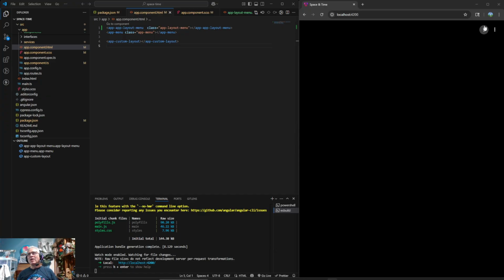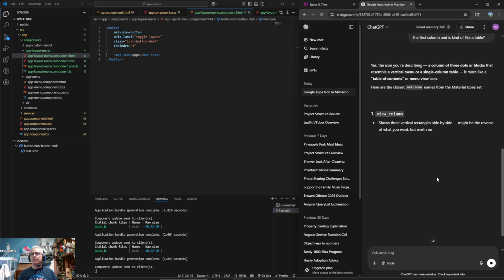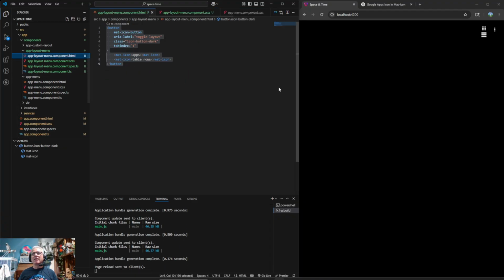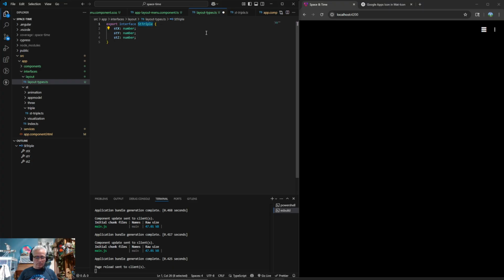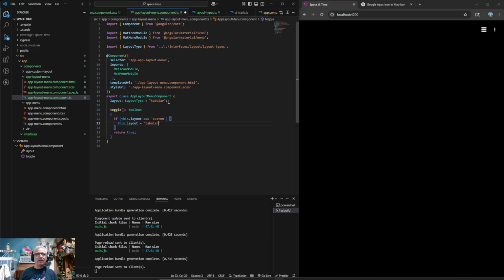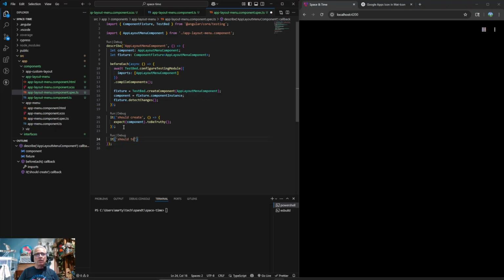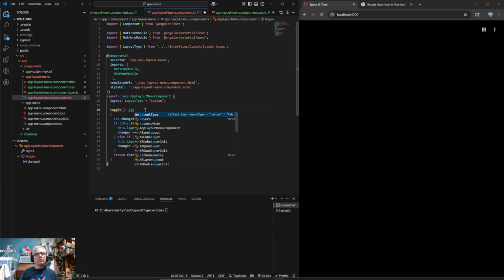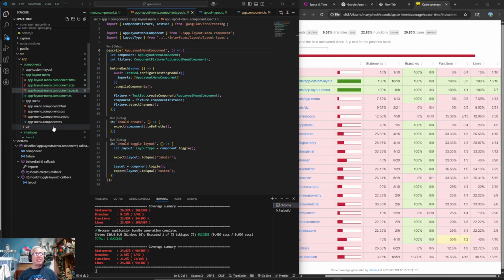144 - ThreeJS and Angular Space And Time Application: Mat Icon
In this video I added a new mat-icon that I can toggle